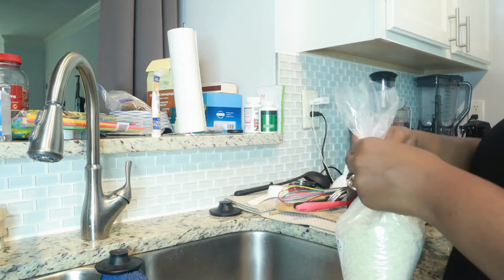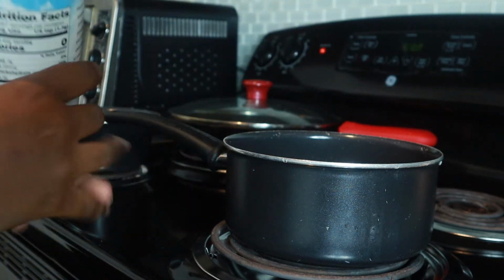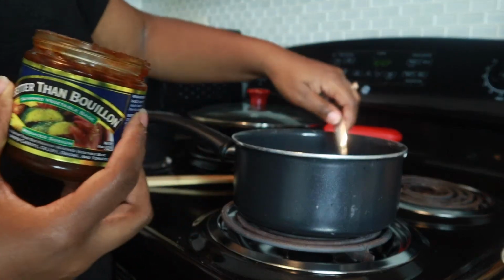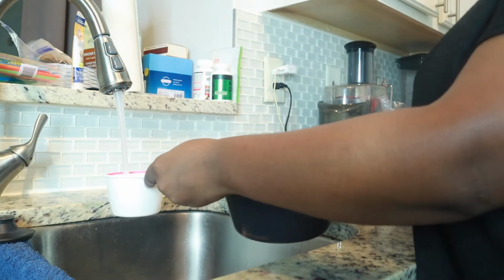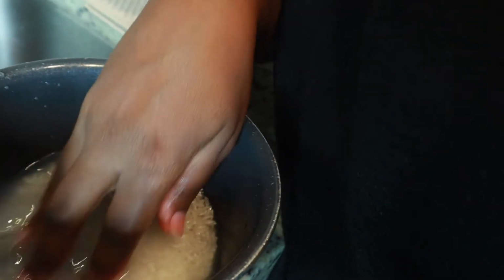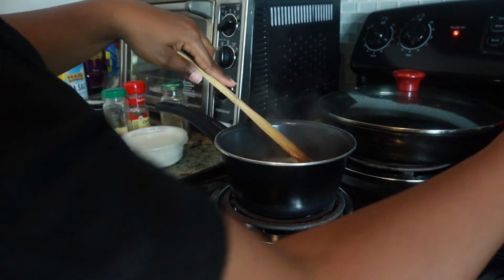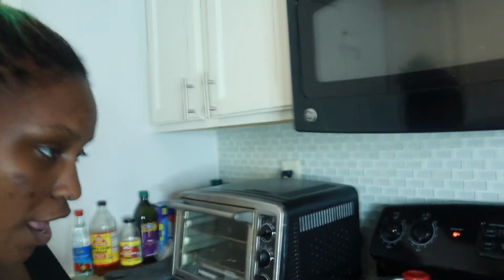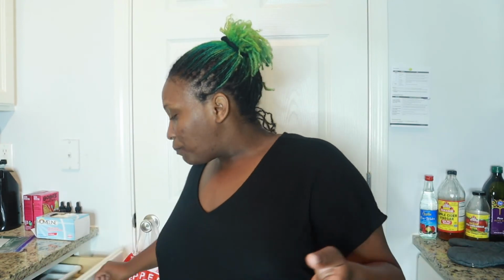How To Cook The Perfect Rice Every Single Time || Two Easy Methods To Cook White Rice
So my husband found a meme that asked, "What's that one thing that you just can't get right no matter how many times you cook it?" He told me the majority of the answers all said RICE. And he told me that my rice is always amazing. So I had an idea...why not share a video on how to make the perfect rice. For you, I have two methods that will help you make the most deliciously perfect textured rice EVERY.SINGLE.TIME.

Chapters:
intro - 0:00
things needed - 0:57
method #1 - 1:28
method #2  - 4:11

Editing App: iMovie
Intro Singer: Abeje TheAtre (me)

Plant Based, How To Cook The Perfect Rice Every Single Time || Two Easy Methods To Cook White Rice, how to cook the perfect brown rice, how to cook white rice in a pot, how to cook white rice on the stove, how to cook rice in a pot, cooking made easy at home, easy vegan recipes, easy vegan recipes beginners, easy vegan dinner, vegan